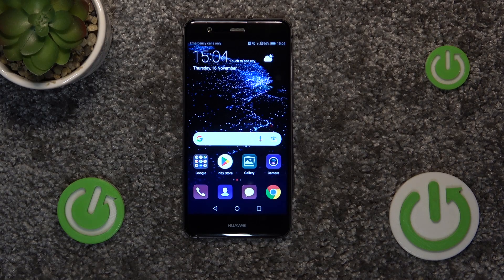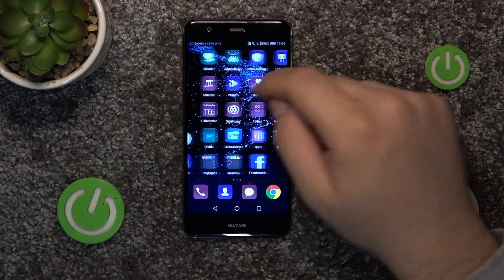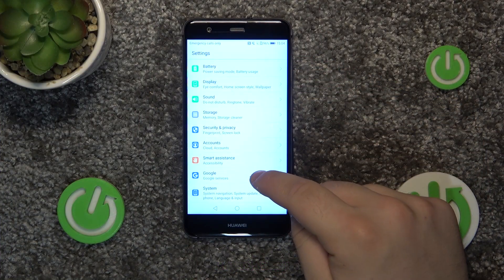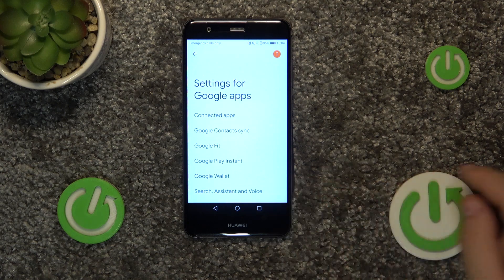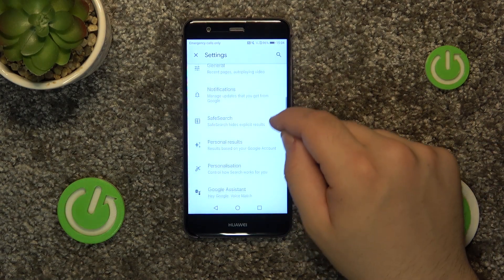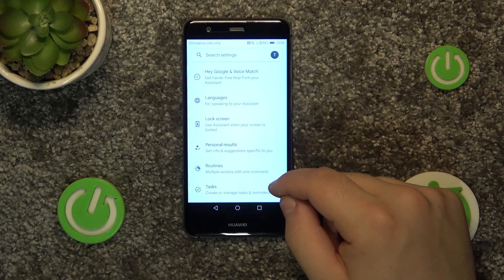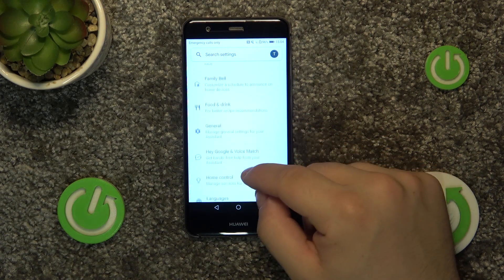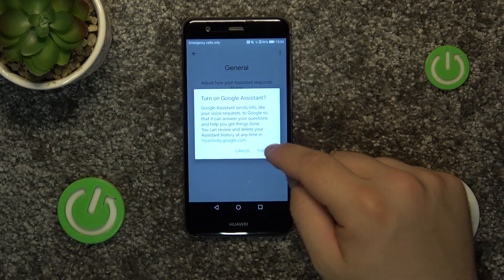How to Activate Google Assistant on HUAWEI P10 Lite?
This tutorial is tailored for HUAWEI P10 Lite users who wish to enable and set up Google Assistant on their device. Google Assistant is a virtual assistant that helps users perform tasks, answer questions, and manage various functions using voice commands. This step-by-step guide offers detailed instructions on how to activate and configure Google Assistant on the HUAWEI P10 Lite, enabling users to utilize this feature seamlessly.

What is Google Assistant, and why might users want to activate it on their HUAWEI P10 Lite?
Where can users find the settings or options to activate Google Assistant on the device?
Are there specific requirements or prerequisites for enabling Google Assistant on the HUAWEI P10 Lite?
How can users activate Google Assistant using voice commands or manually?
What functionalities and tasks can users perform using Google Assistant on the HUAWEI P10 Lite?